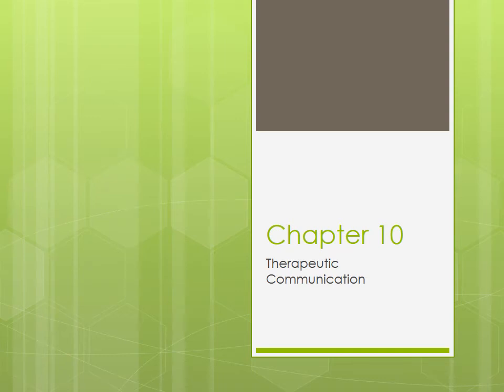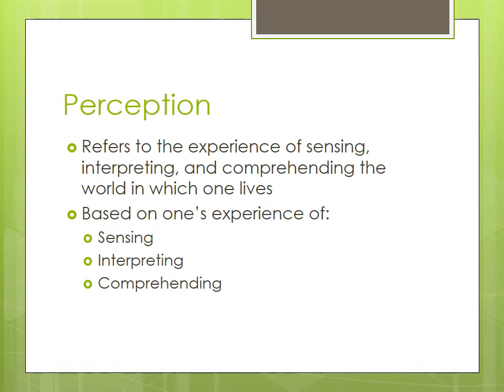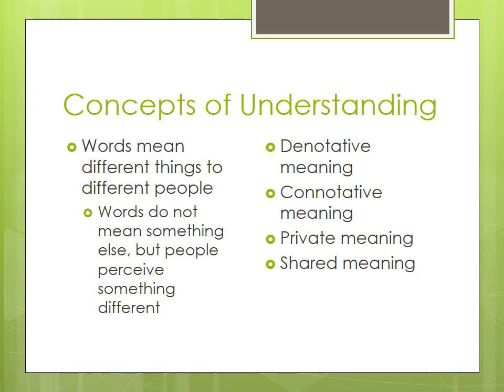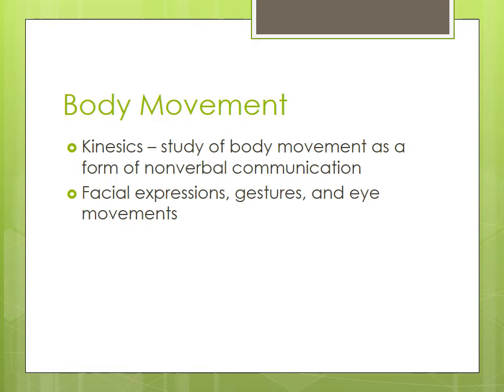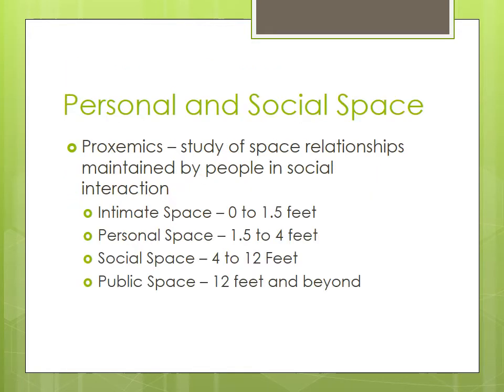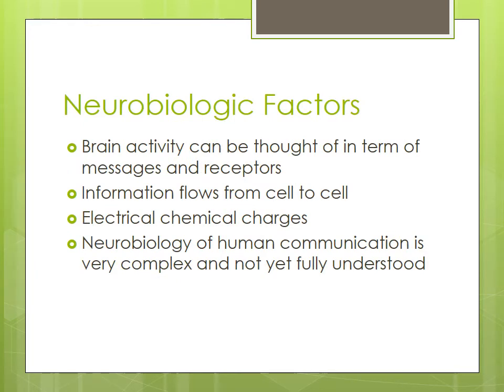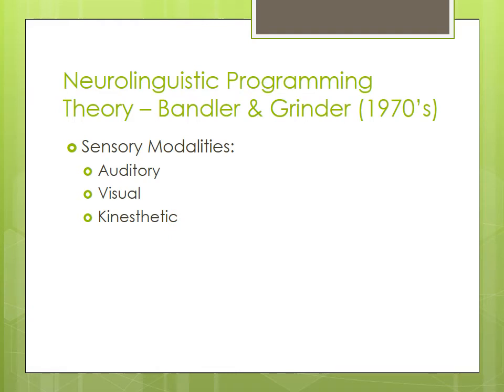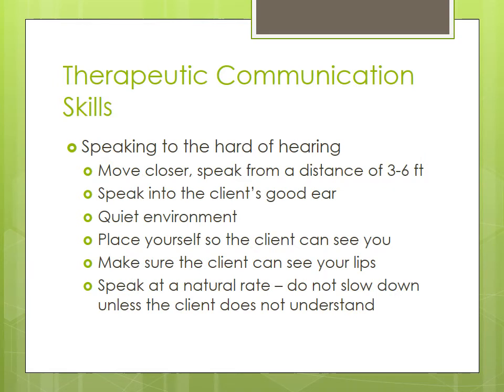NSG 3335 Chapter 10